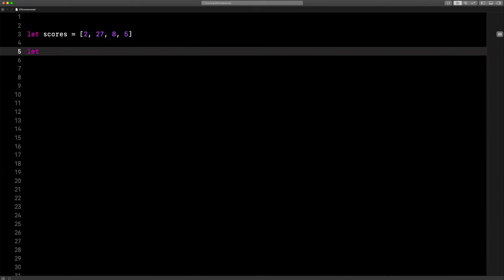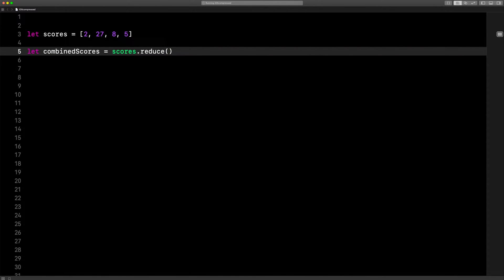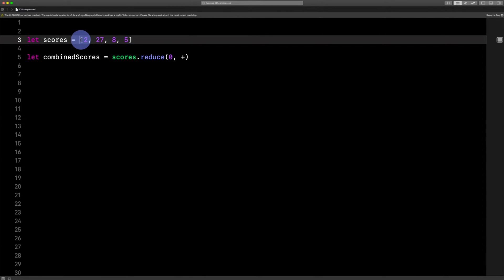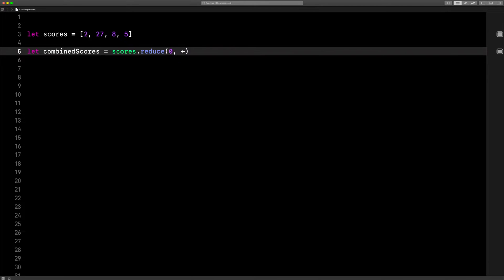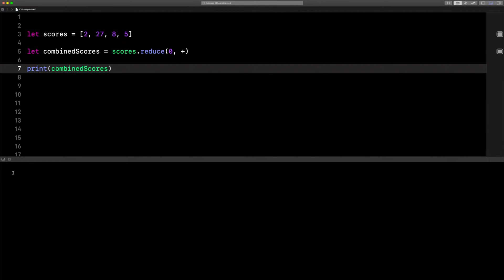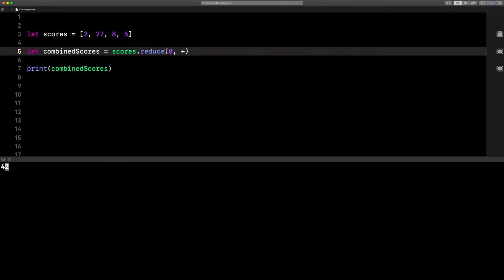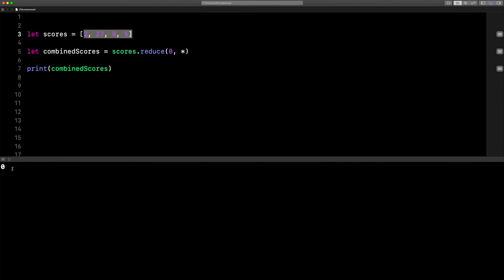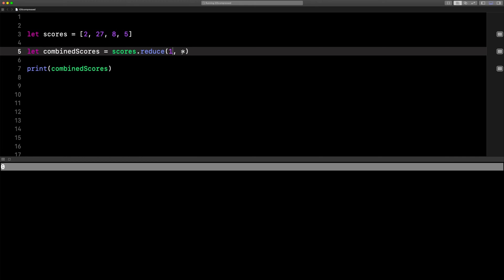How to use Reduce in Swift! 60 seconds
This is how to use the Reduce method in Swift, (in 60 seconds), which is the functional programming way to combine all of the elements in your array!